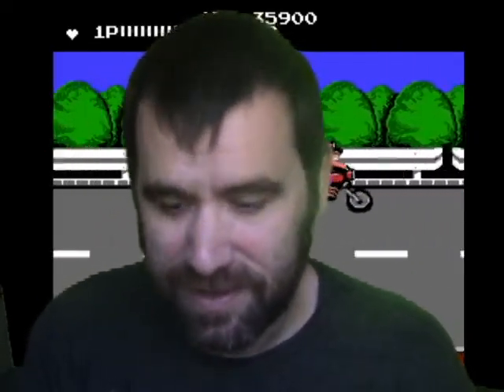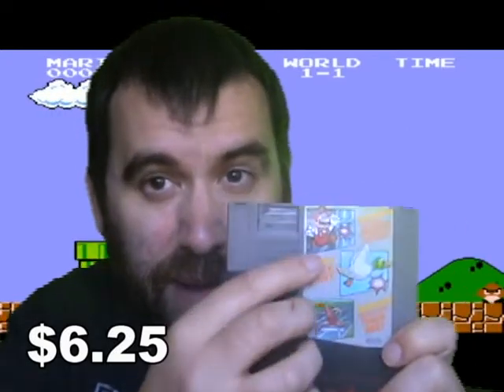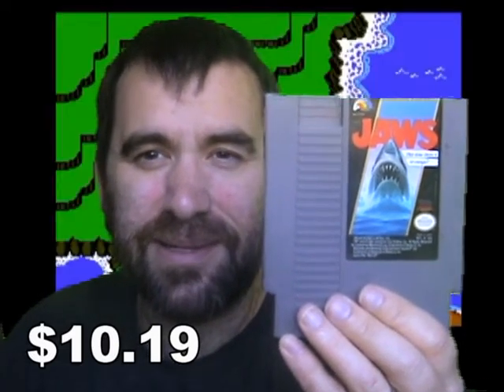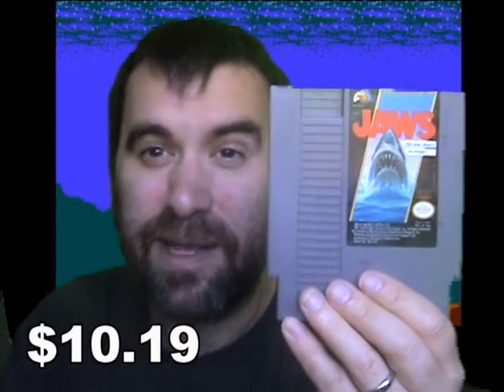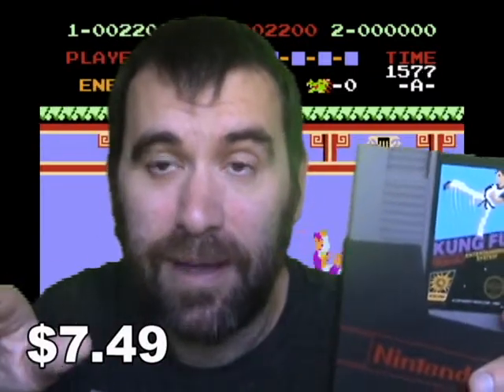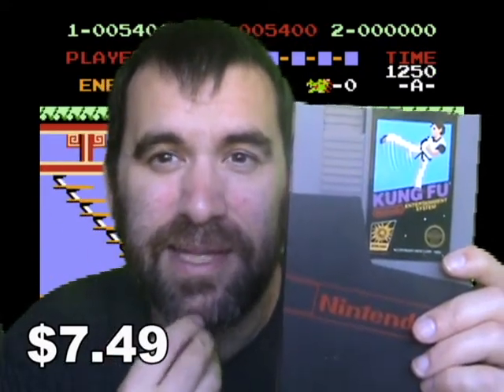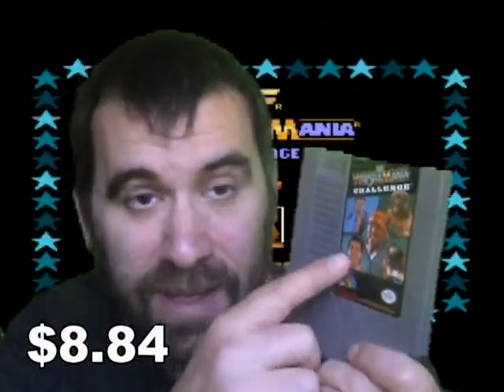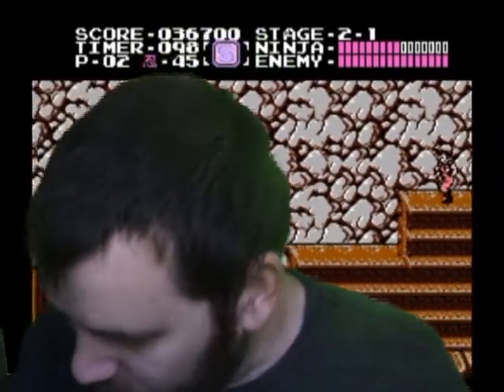100 Dollar NES Collection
Taking up the $100 NES Collection challenge